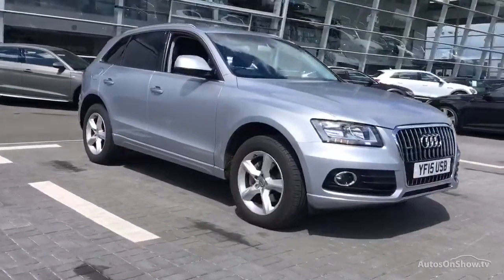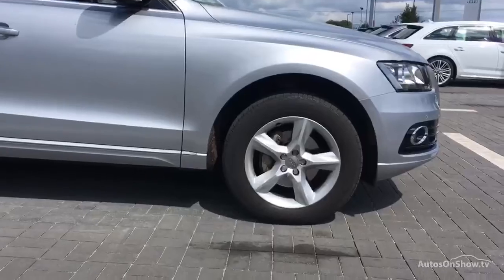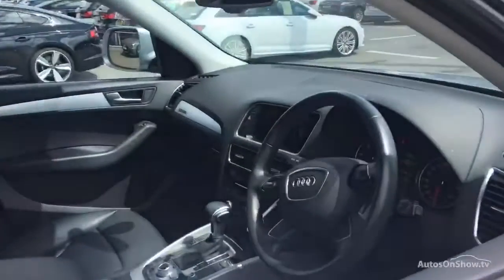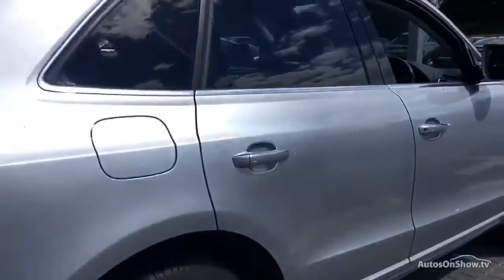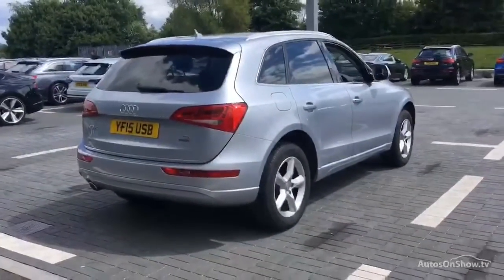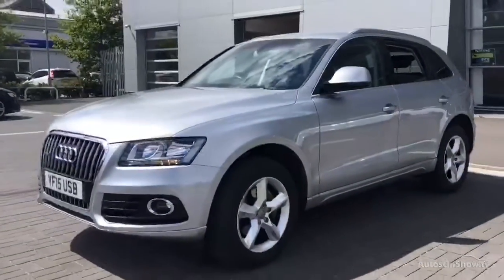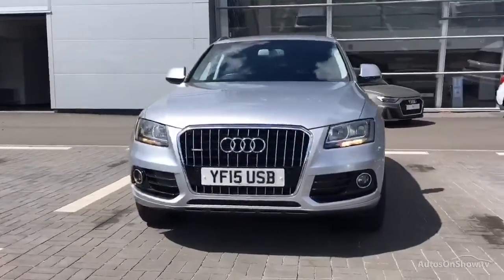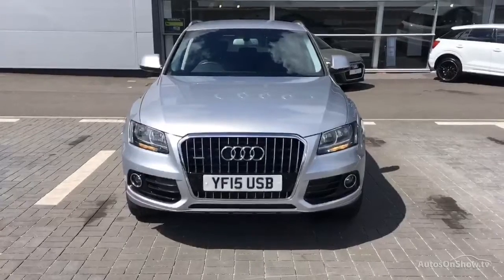YF15USB AUDI Q5 TDI QUATTRO SE SILVER 2015, Sytner Audi Harrogate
2015 AUDI Q5 TDI QUATTRO SE ESTATE DIESEL, in SILVER